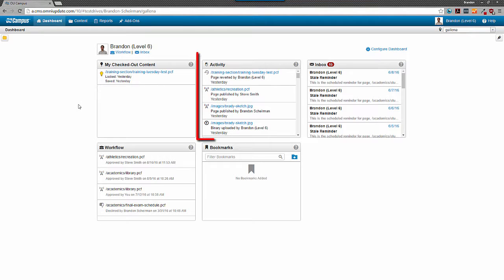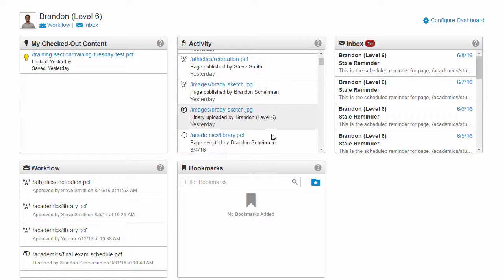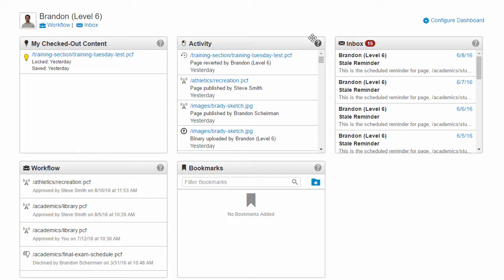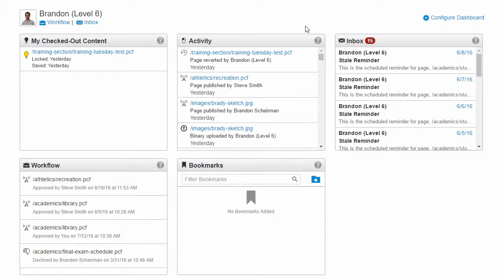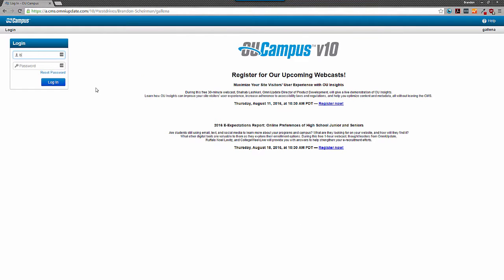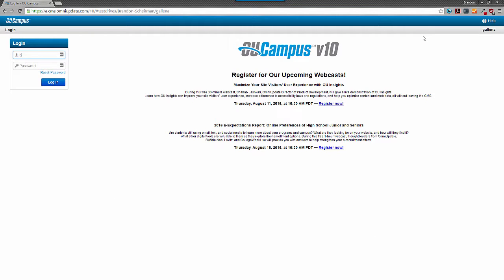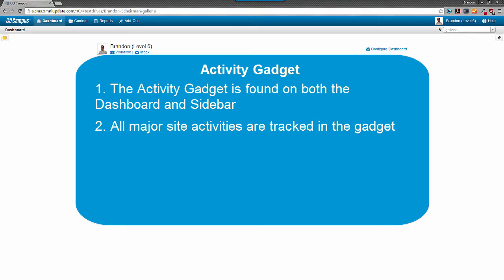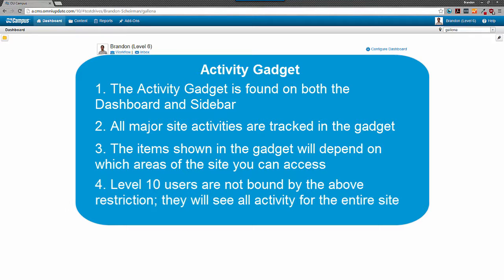Activity Gadget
Learn the basics of how to use the Activity Gadget!